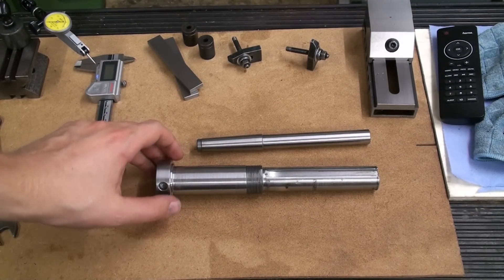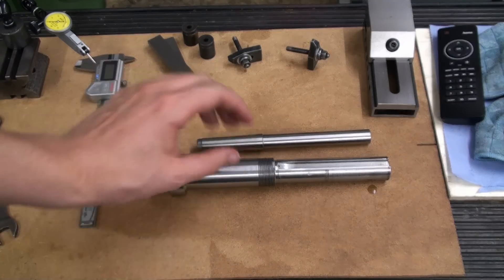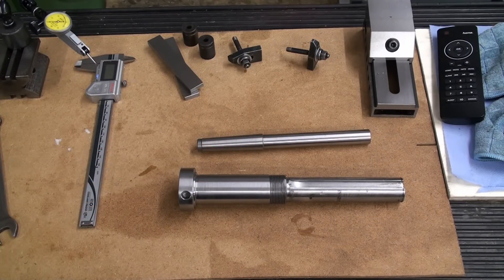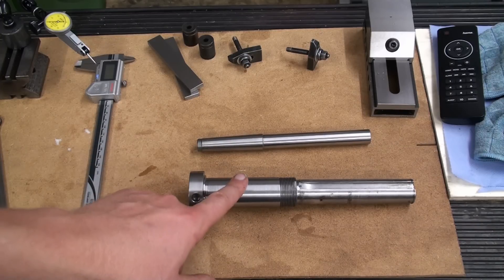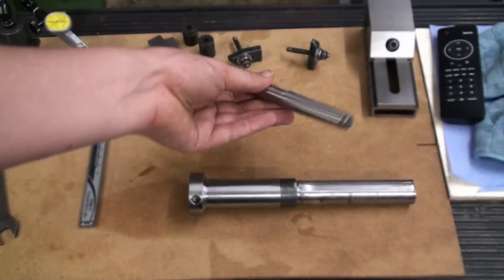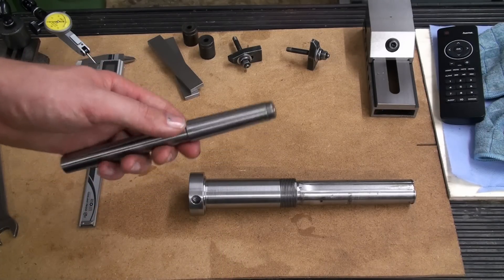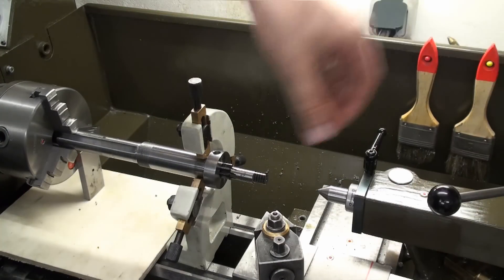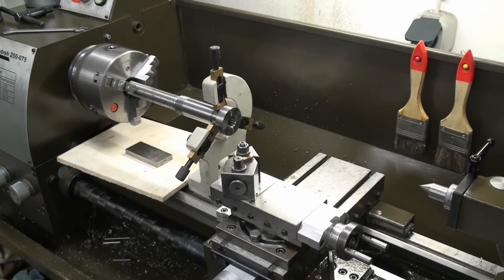Repairing a MT2 spindle - Instandsetzung einer Mk2 Frässpindel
I attempt to repair a MT2 milling machines spindle where the morsetaper has bellmouthed at the end.